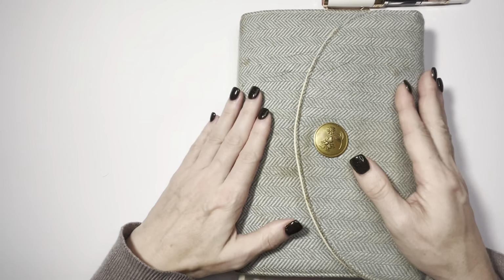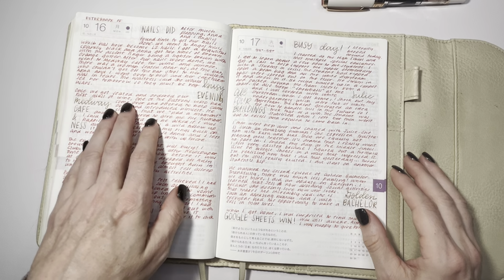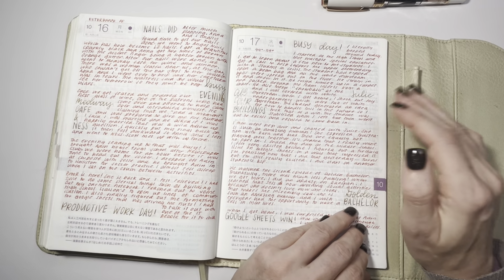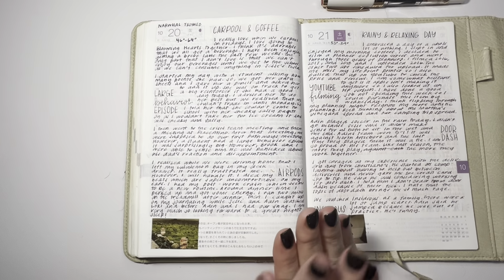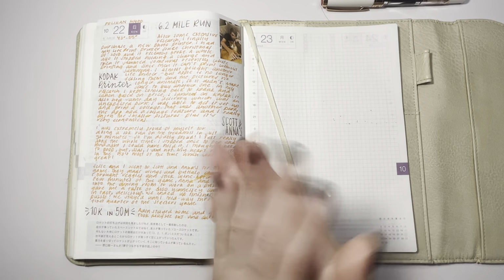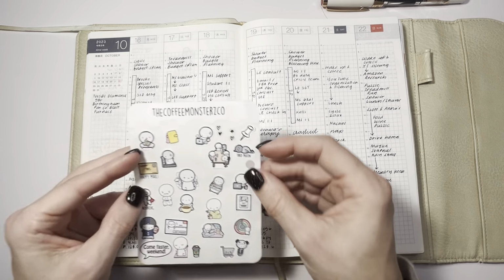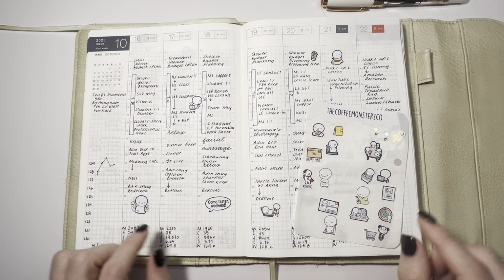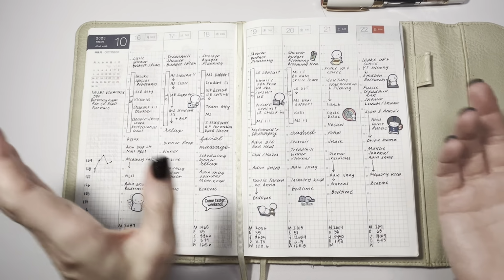Weekly Recap || Week Ending 10/22/2023 || Memory Keeping & Journaling